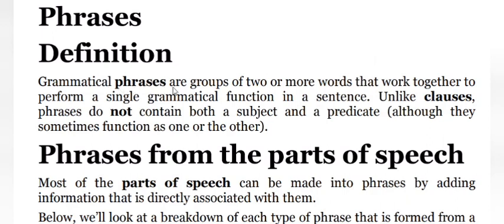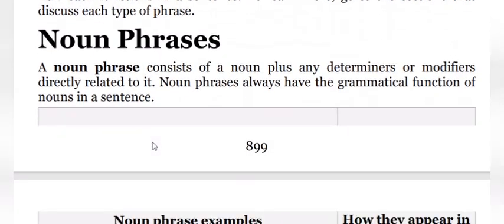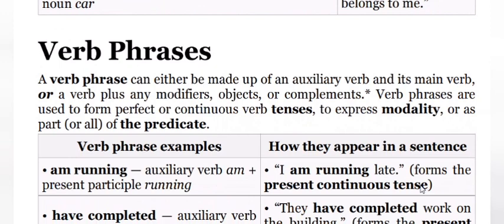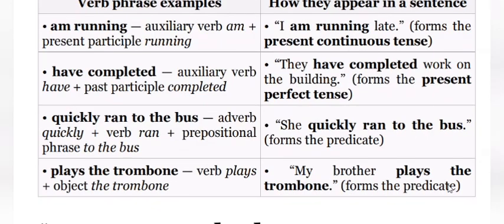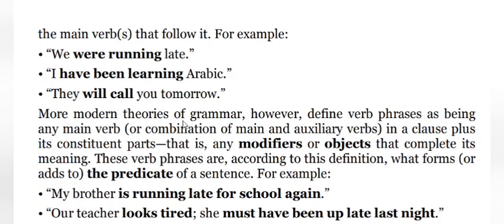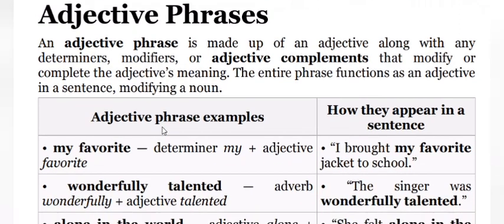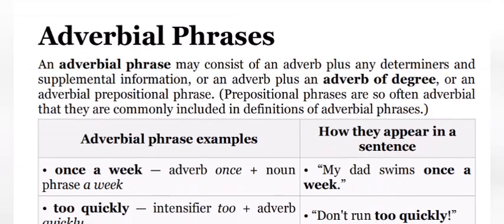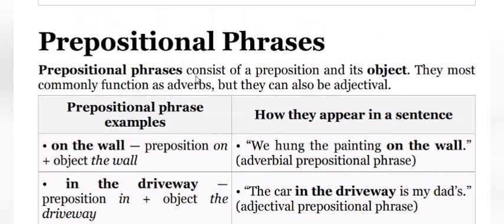what are phrases and their kinds in English Grammar? Full Explanation of phrases in sentences